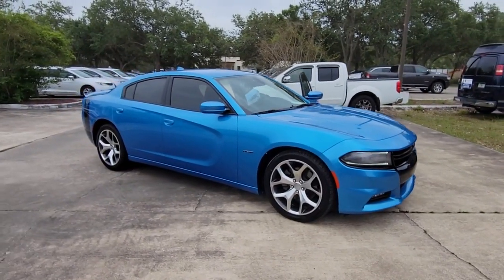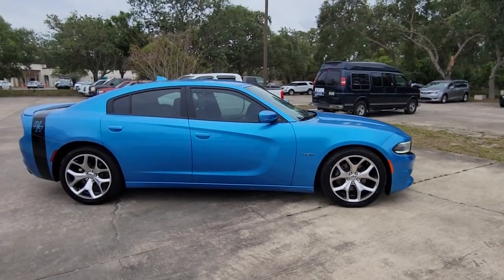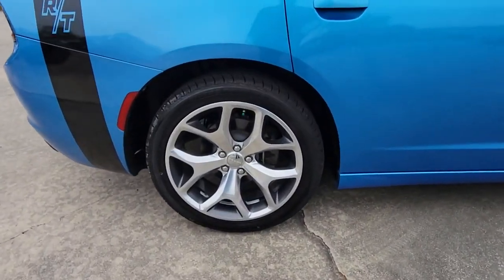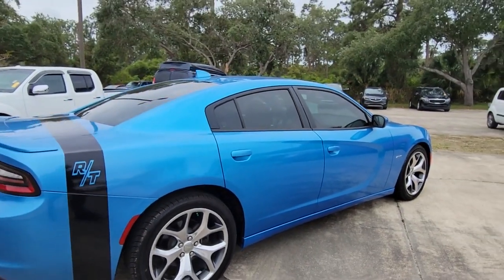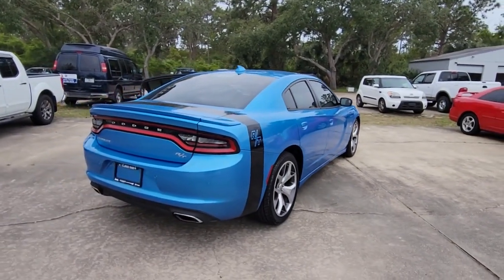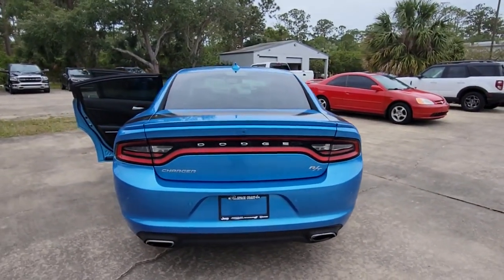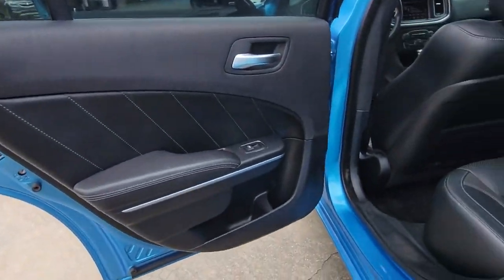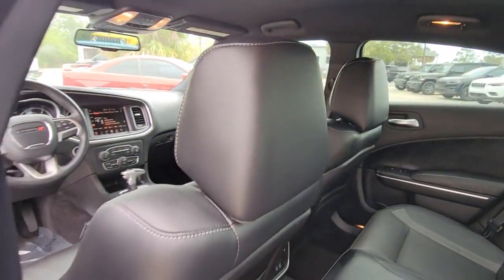2015 Dodge Charger Cocoa Beach, Palm Bay, Kissimmee, Deltona, Titusville, FL PT1808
B5 Blue Pearl Coat Used 2015 Dodge Charger RT available in Titusville, Florida at Parks CDR Space Coast. Servicing the Cocoa Beach, Palm Bay, Kissimmee, Deltona, FL area.

5600 U.S. 1

Recent Arrival! New Price! 2015 Dodge Charger R/T VERY LOW MILES, Black Leather, 20 x 8.0 Polish/Painted Aluminum Wheels, Auto Adjust In Reverse Exterior Mirrors, Auto-Dimming Exterior Driver Mirror, Bi-Function HID Projector Head Lamps, Driver & Passenger Lower LED Lamps, Front Overhead LED Lighting, Heated 2nd Row Seats, Heated Steering Wheel, Illuminated Rear Cupholders, ParkSense Rear Park Assist System, ParkView Rear Back-Up Camera, Plus Group, Power Front Driver/Passenger Seats, Power Heated Memory Mirrors w/Man F/Away, Quick Order Package 29N R/T, Radio/Driver Seat/Mirrors Memory, Radio: Uconnect 8.4, Security Alarm, Sport Leather Seats w/Met. Accents, Ventilated Front Seats.Come visit the ALL NEW PARKS CDJR SPACECOAST. Delivering the Experience you Deserve! Come on over and let us take care of your vehicle needs.Located at Parks CDJR Space Coast in Titusville. All vehicles have cosmetic blemishes, our Vendors do their best to recondition all vehicles for resell. Pricing reflects all issues. Sold as is with all faults. We price vehicles very aggressively online, We also protect all of our vehicles with Parks Plus. See dealer for details.Priced below KBB Fair Purchase Price! Odometer is 44764 miles below market average!Awards:* 2015 KBB.com Best Resale Value Awards